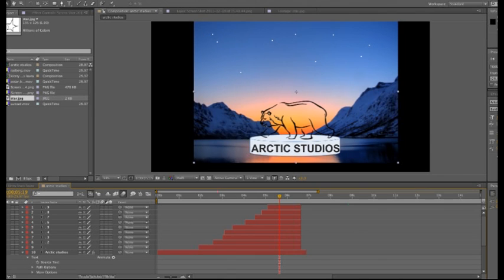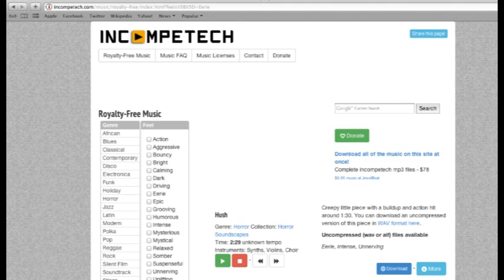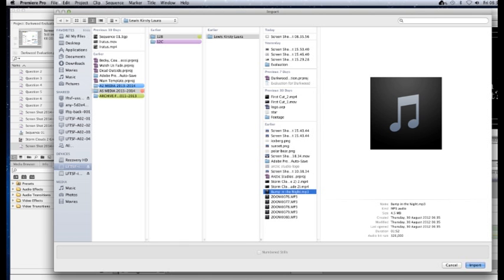Kirsty Lewis and Laura evaluation